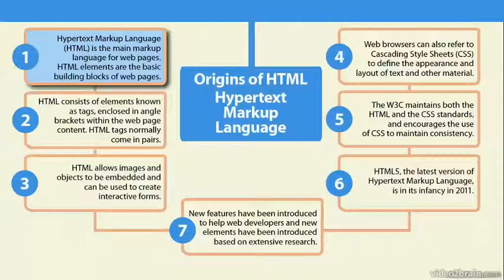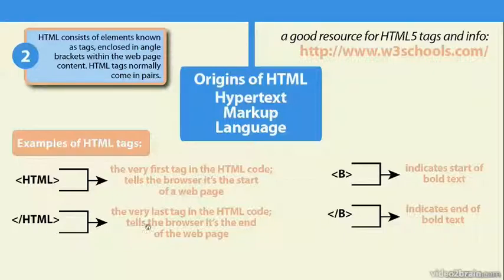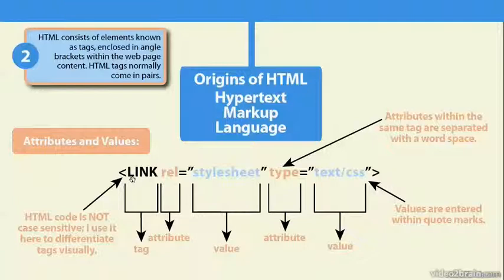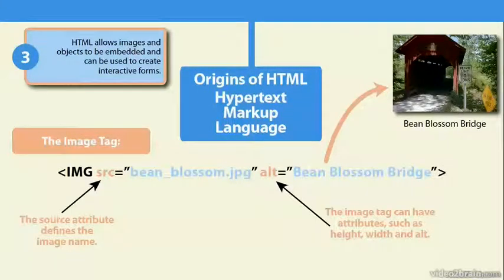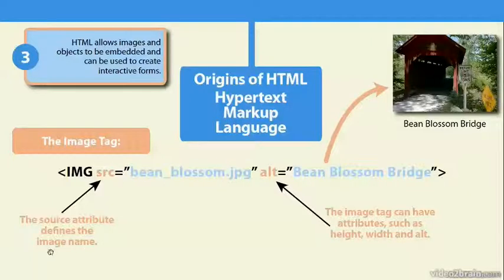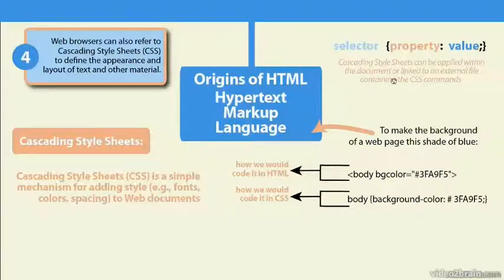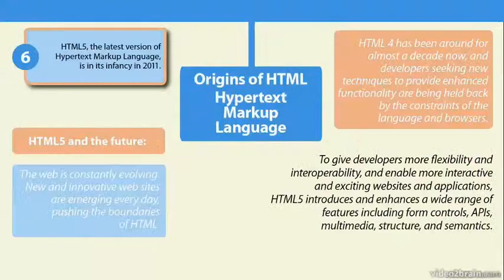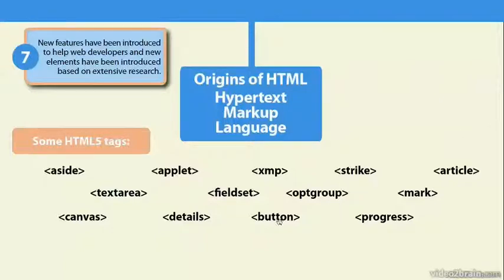What is HTML5 Part02of37.mp4